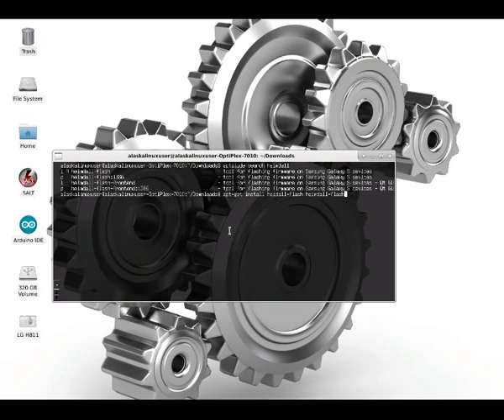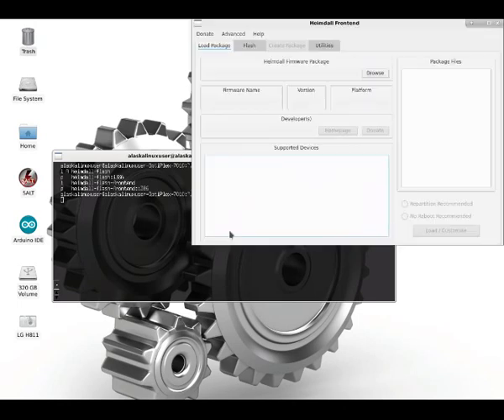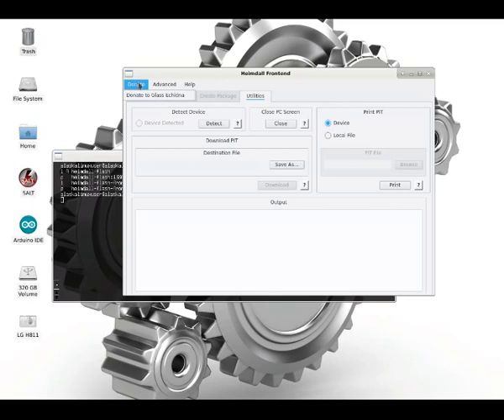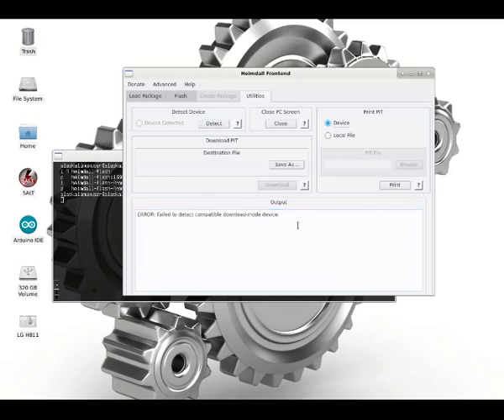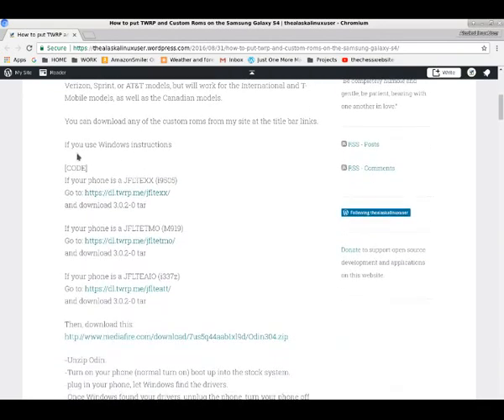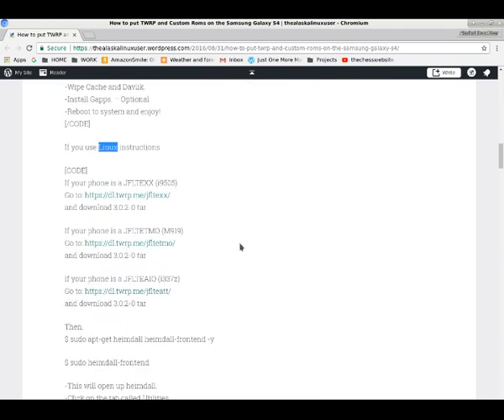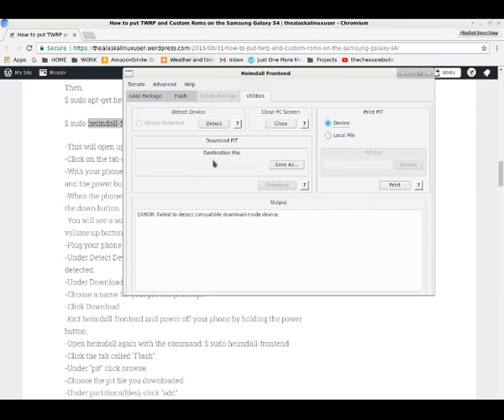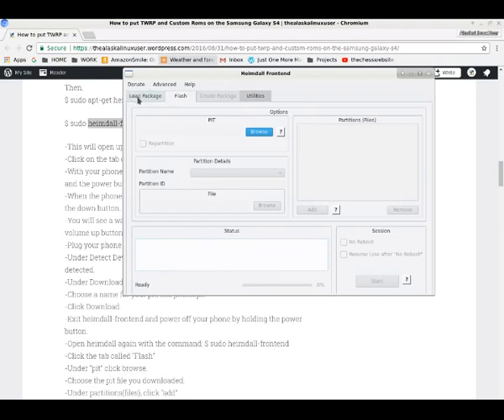Using Heimdall or Odin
Using Heimdall or Odin while making Android custom ROMs and Kernels.